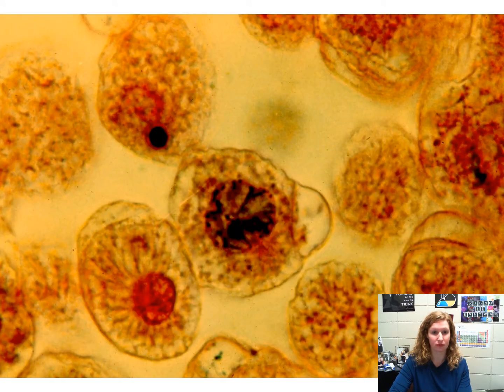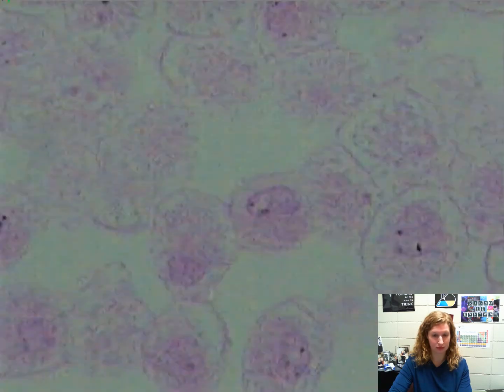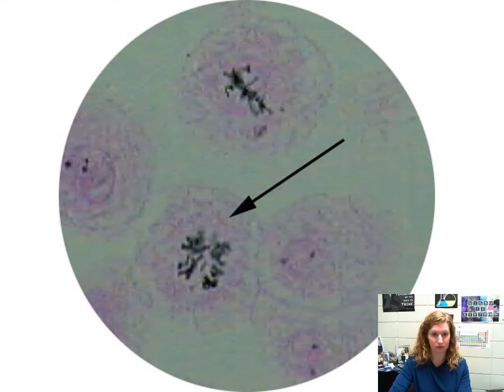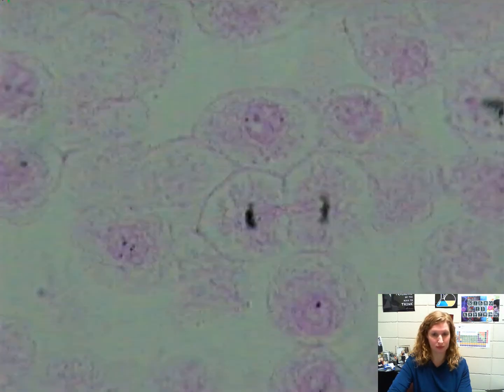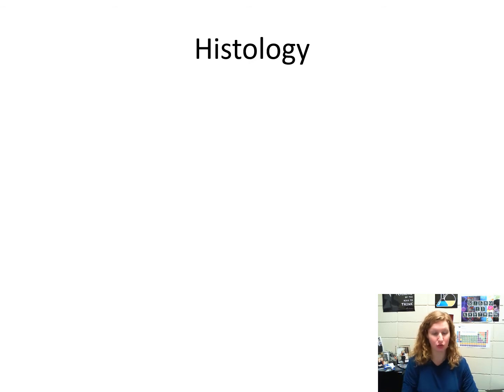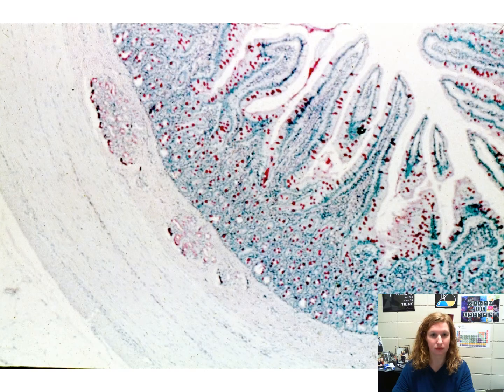Mitosis and Histology Review Slides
In this video I have a power point, and I show you the image for a few seconds before telling you what it is. There are about 110 different images. Pause or mute as you like to help you study.